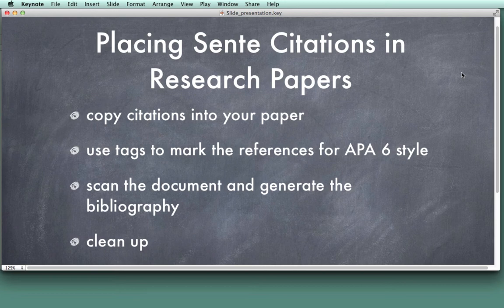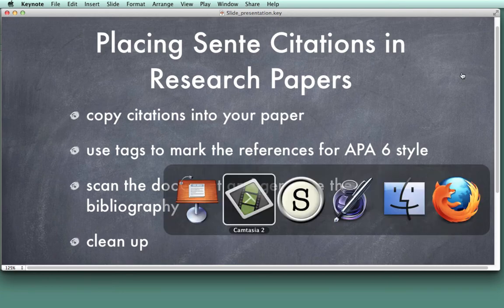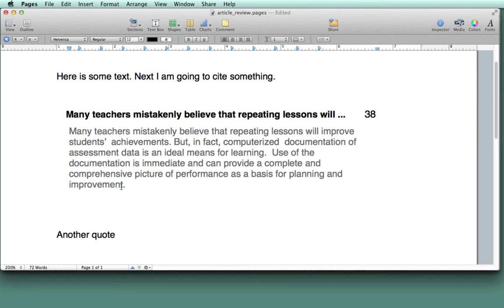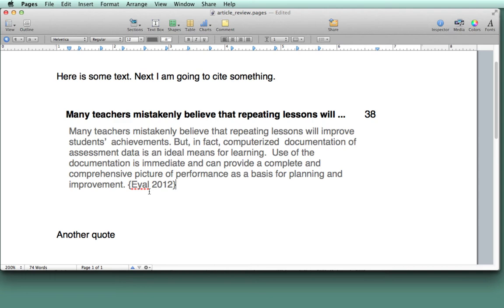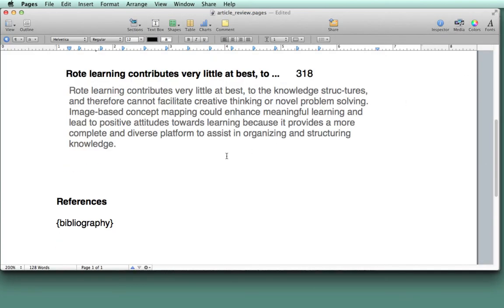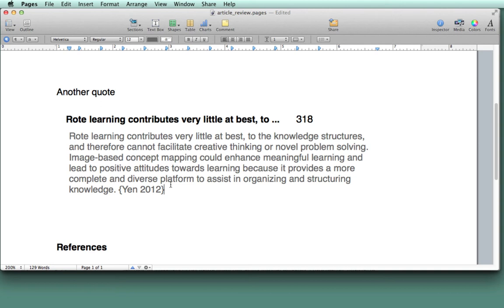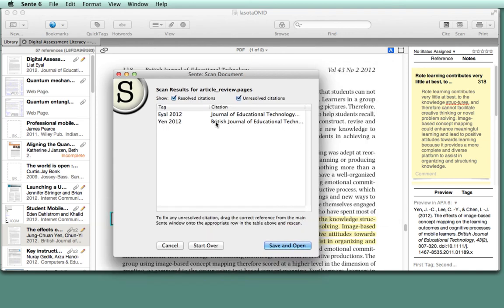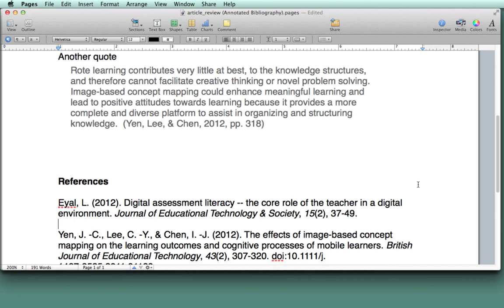Using Sente to Place Citations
This screencast is part of an assignment for ED 432 at the University of Alaska Fairbanks. Here I show how to retrieve reference articles from the UAF Library with Sente.